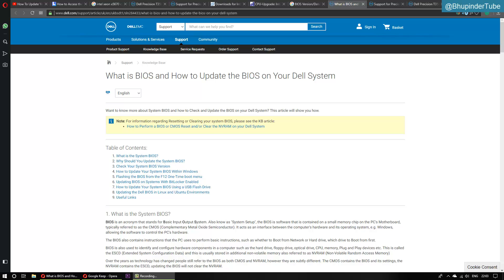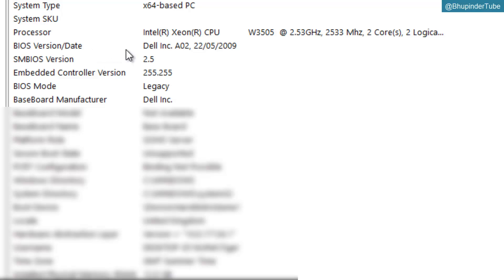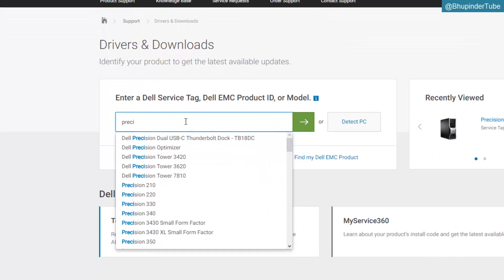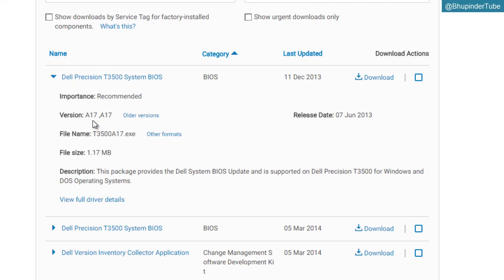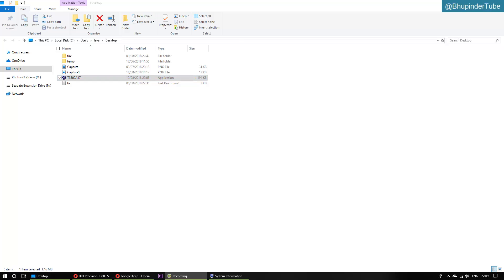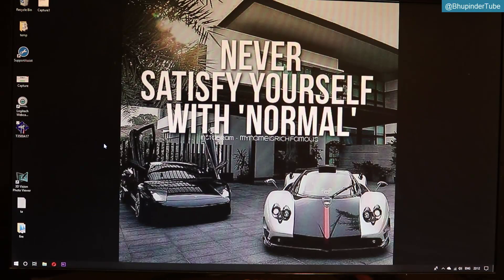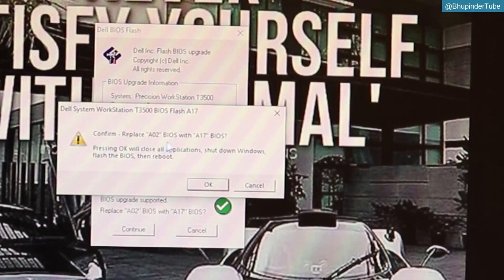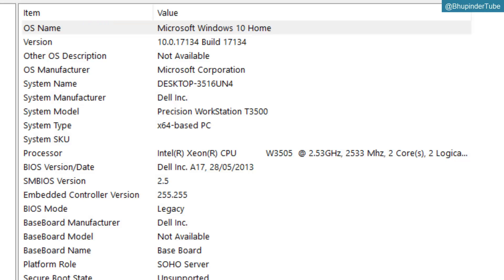How To Update Your BIOS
In this video, I'll show you in a step by step fashion how to update your BIOS. It is important to update your BIOS if you would like to upgrade your CPU. Unlike Windows, BIOS needs to be updated manually.

The link for the latest dell precision T3500 BIOS.